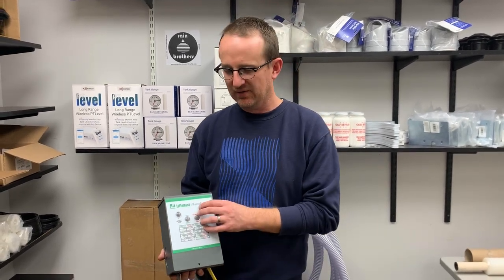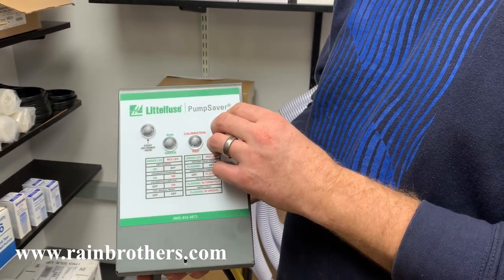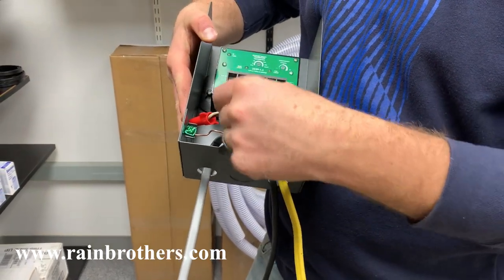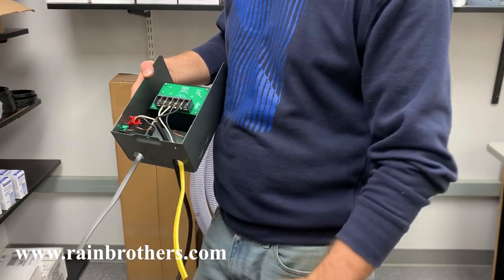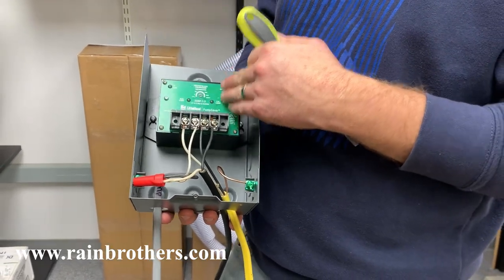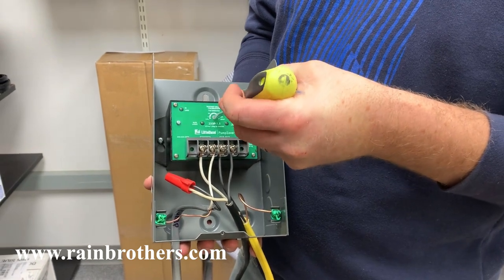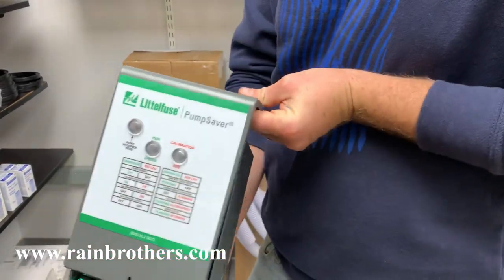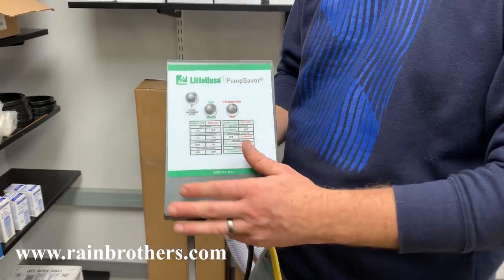How to Install a Little Fuse PumpSaver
We greatly appreciate you considering us for your project! Your business is always appreciated.